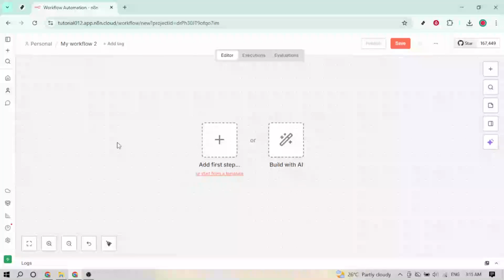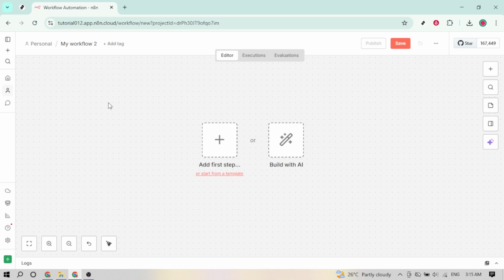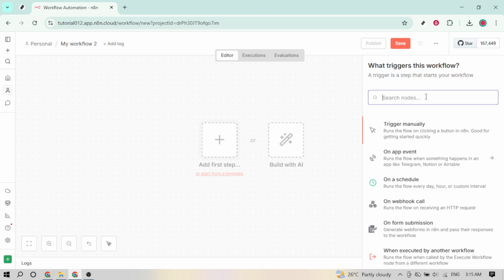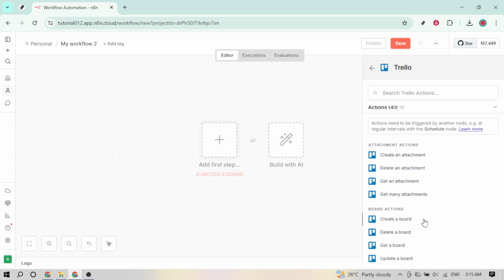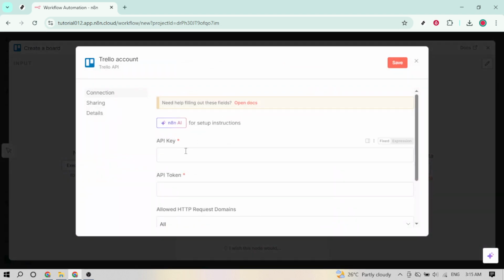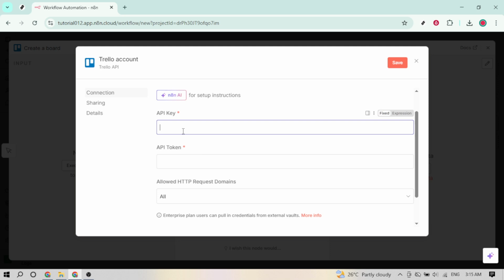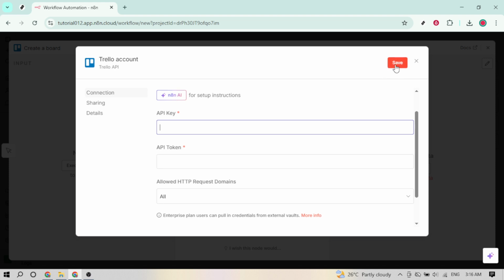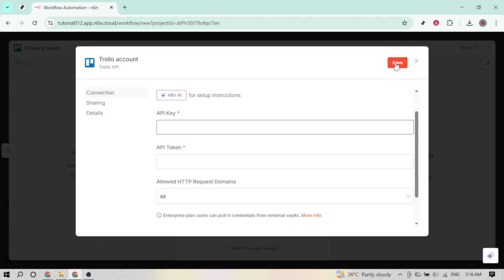How to Set Up Trello API in n8n 2026 (Easy Guide)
Setting up the Trello API in n8n allows you to automate task management actions like creating cards, updating lists, and syncing board activity with other apps. In this tutorial, you’ll learn how to set up the Trello API in n8n step by step using API keys and tokens.

This video shows how to generate a Trello API key and token, configure authentication in n8n, and send API requests to create, update, or fetch Trello data. You’ll also learn how to structure requests correctly, map board and card IDs, and avoid common issues like permission errors or invalid endpoints.